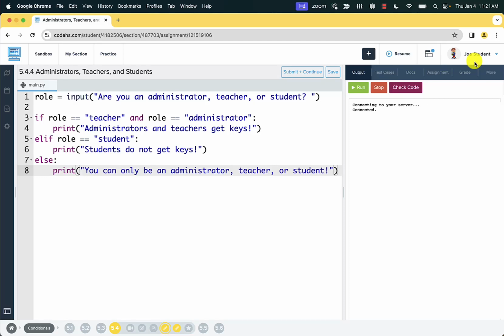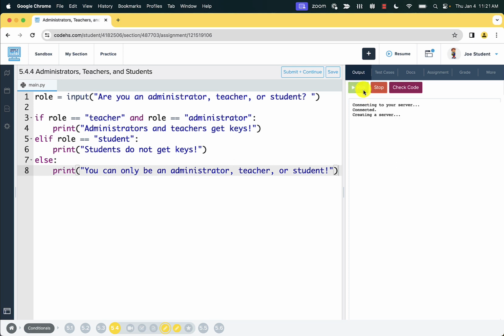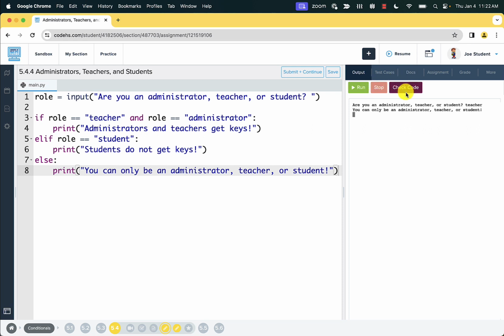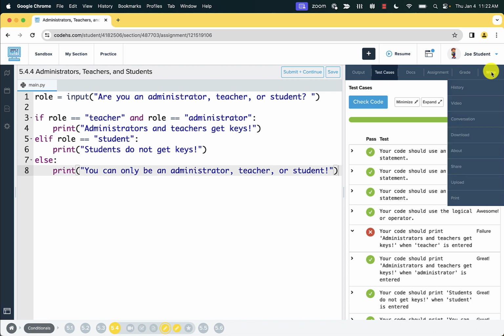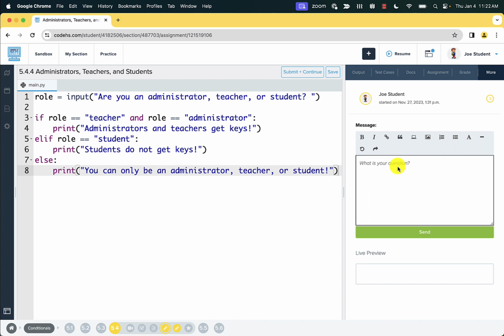3 1 3 Student Struggles